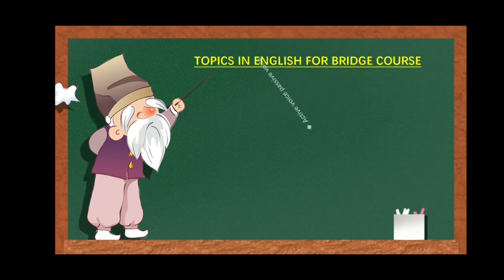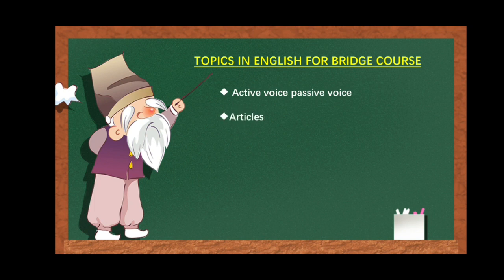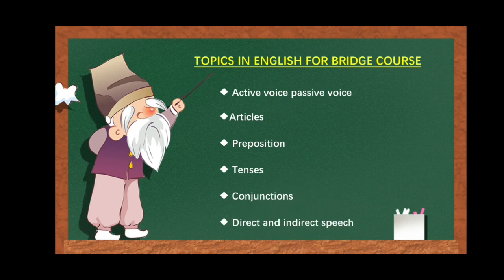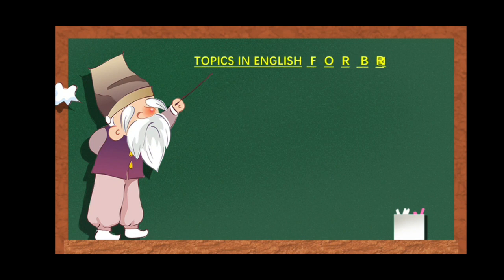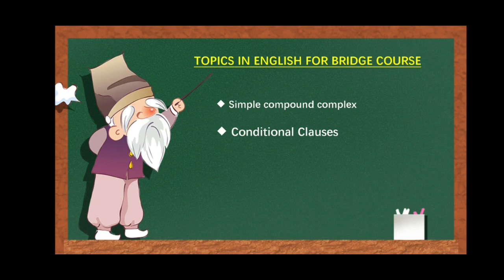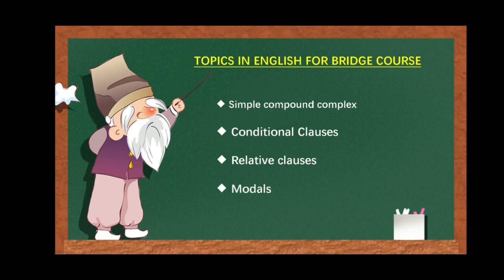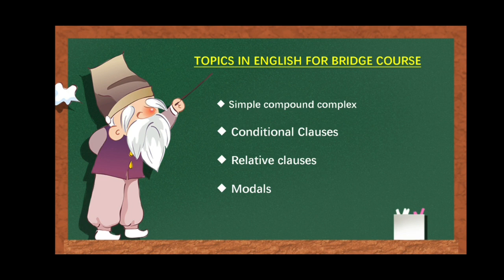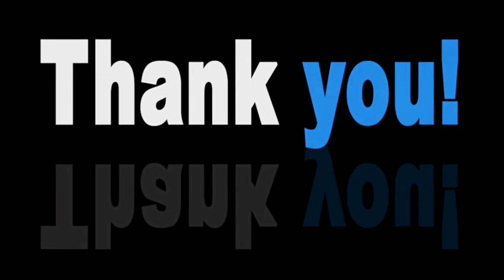Department of ENGLISH bridge course class intro